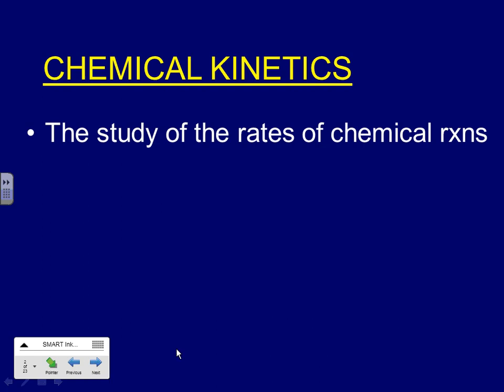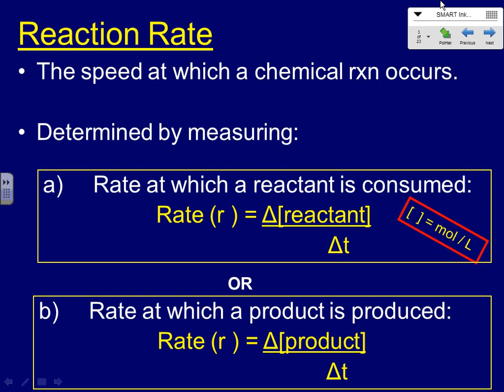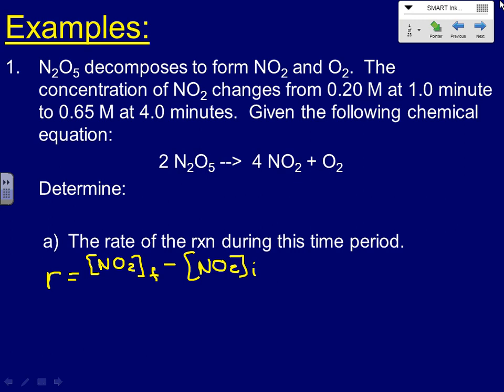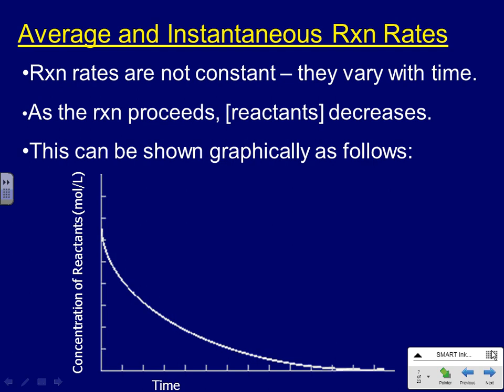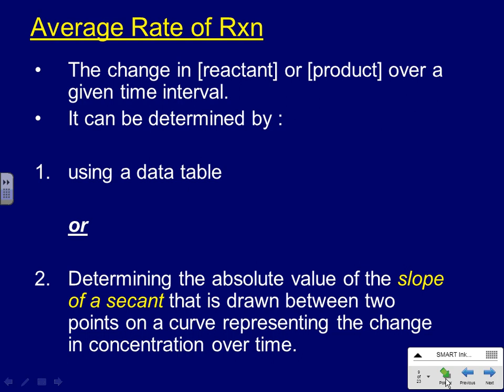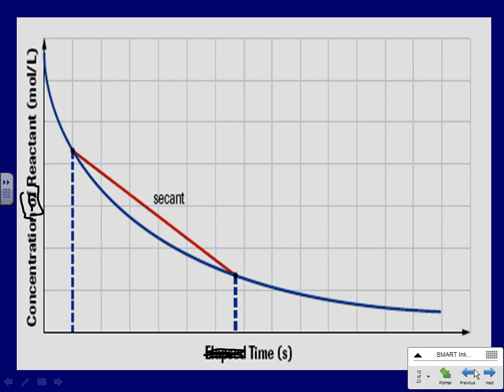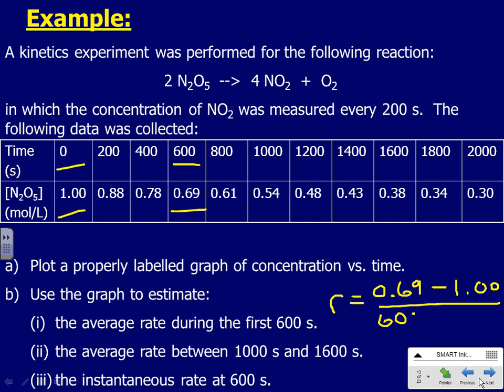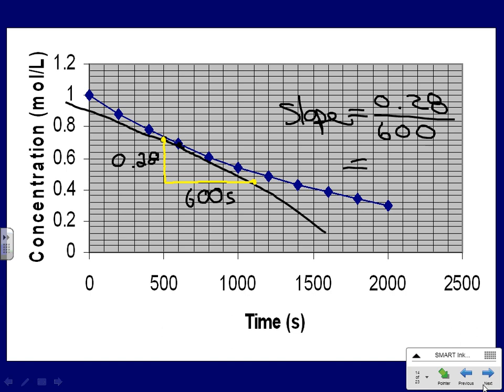SCH4U U1 11.0 Intro to Rates of Reaction